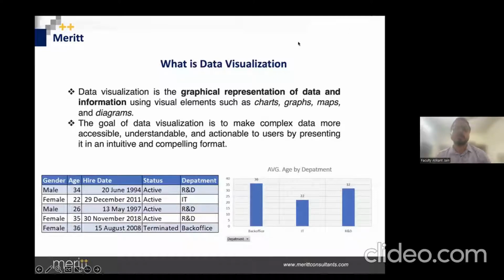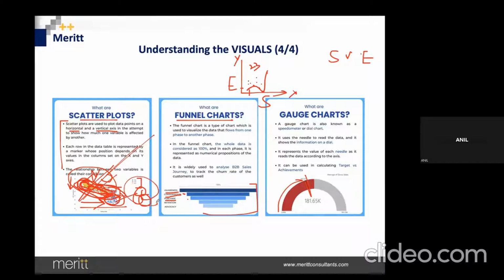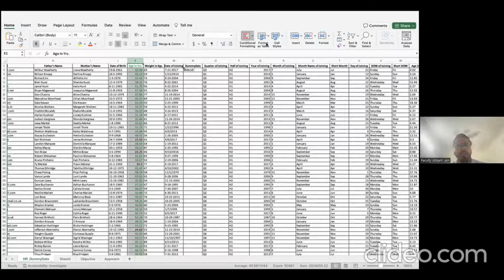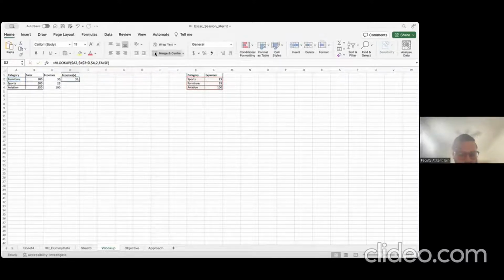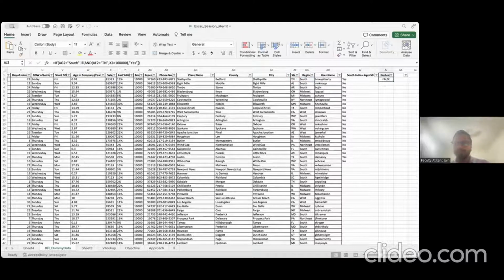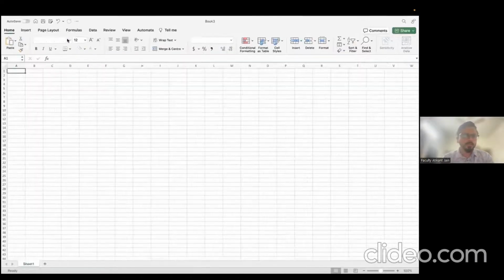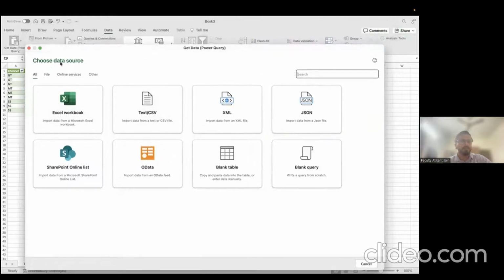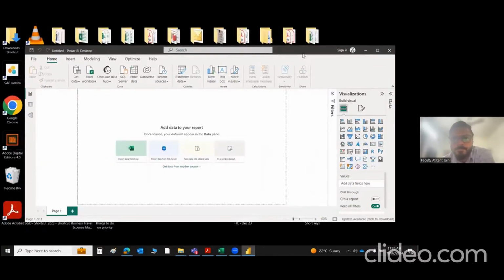Data Visualization in Excel and Power BI (Session 5) on 10th Feb 2024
Learn how to create HR Excel Dashboard

Analyze HR data in Microsoft Excel (Pivot Table & Charts)

Build interactive Dashboards using Microsoft power BI
Download & Install Power BI
Understanding User Interface
Working on Dataset relationships
Learning DAX formula
Basics of Power Query